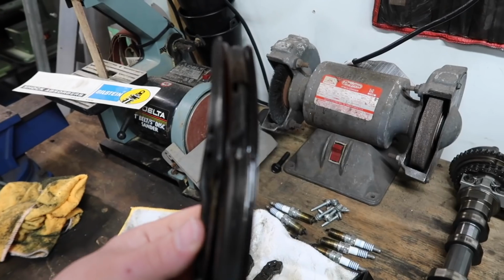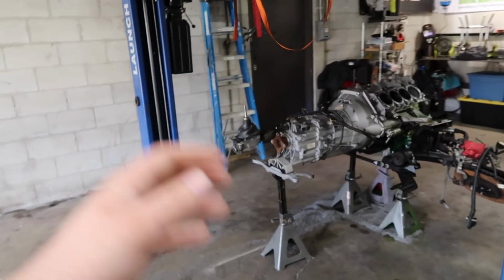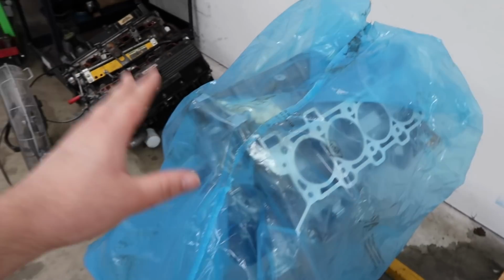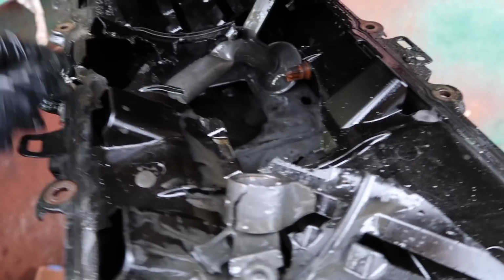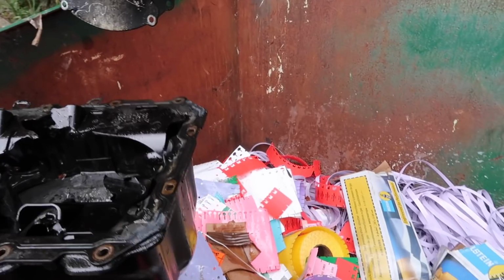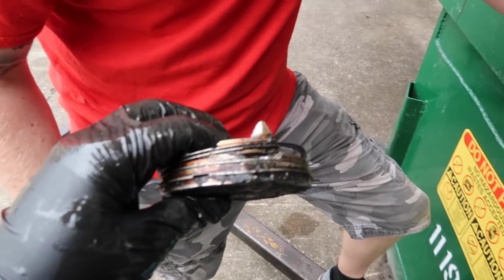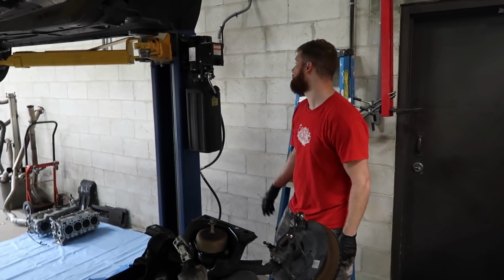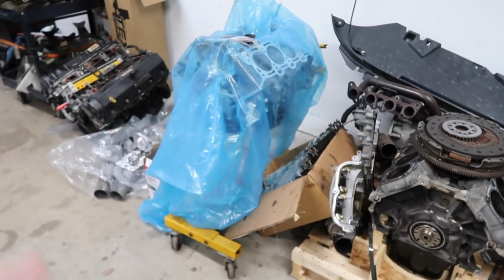Rebuilding a Blown Up 2011 GT CS It is Worse than we Thought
It looks like we will either need a whole engine or heads, cams, cam phasers, and a complete timing chain set.